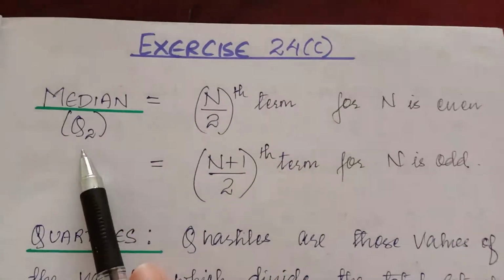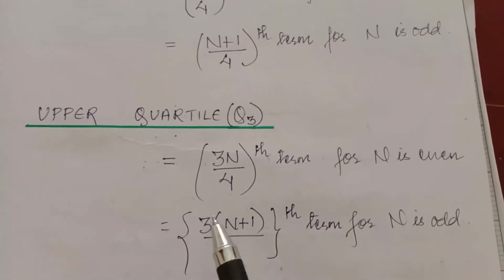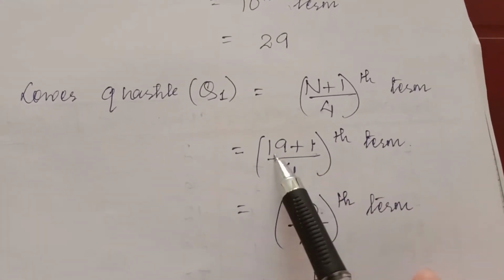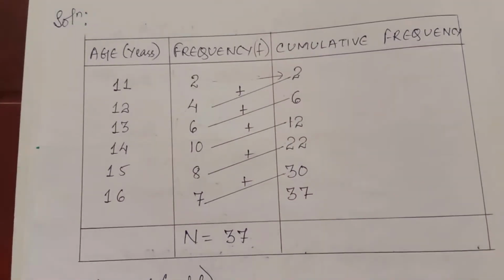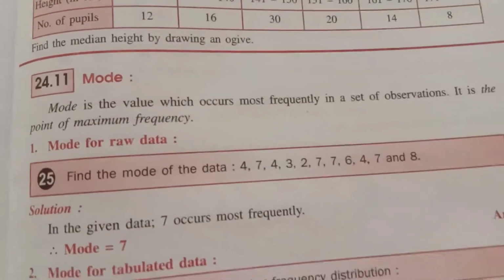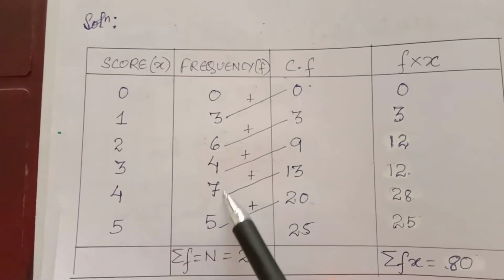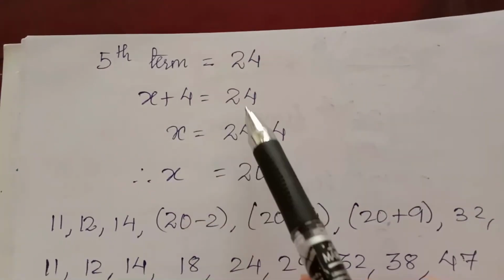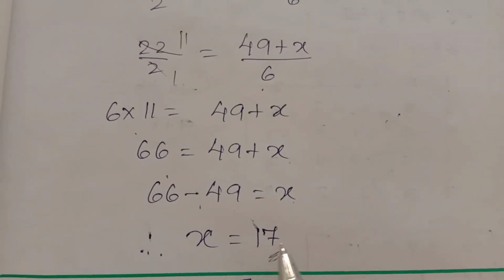Class X Mathematics 21